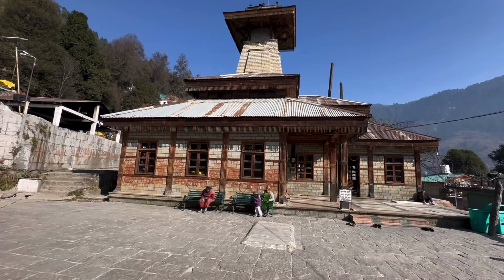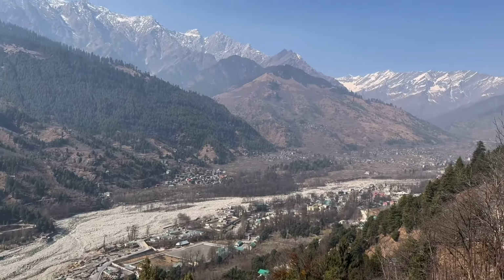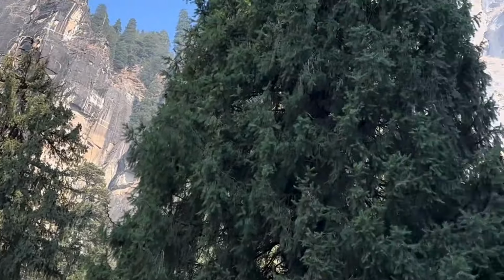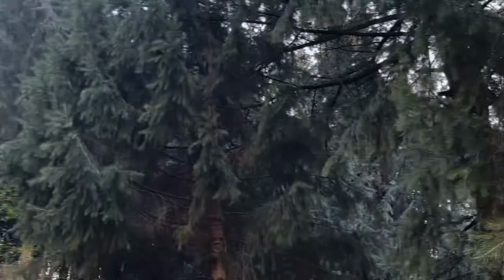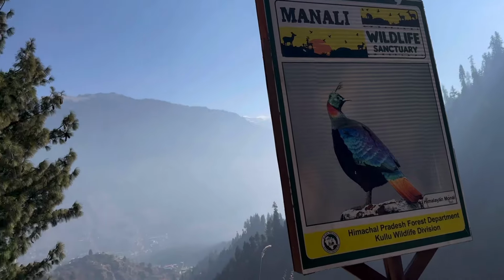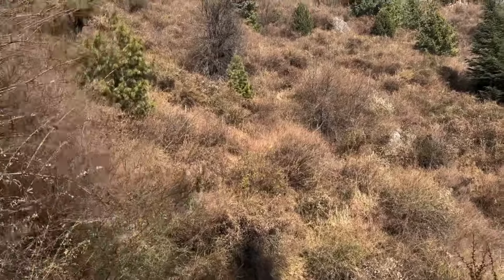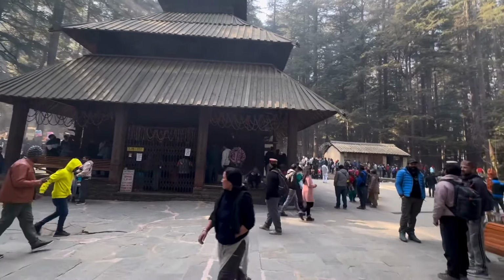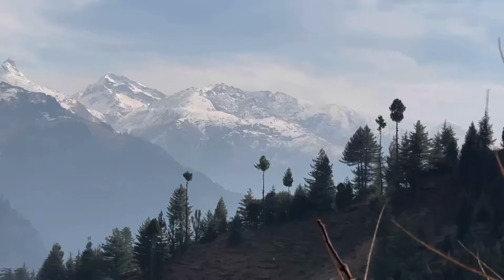Manali, India [ A Dry January in the Middle of Winter]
A visit to Manali, India in January, 2024.